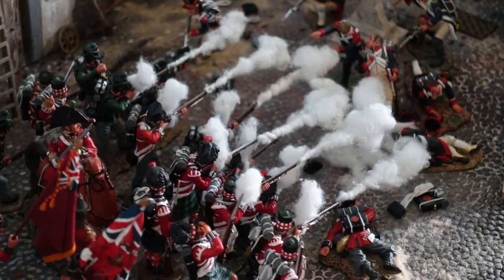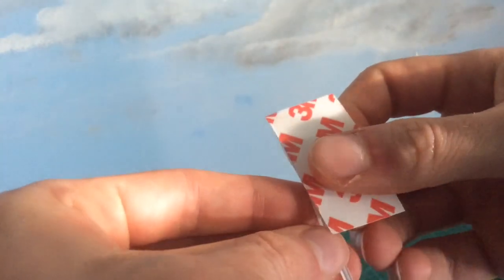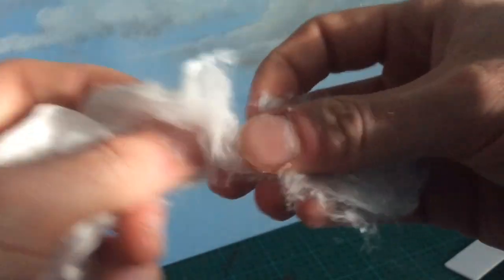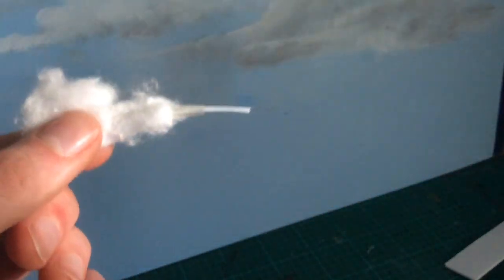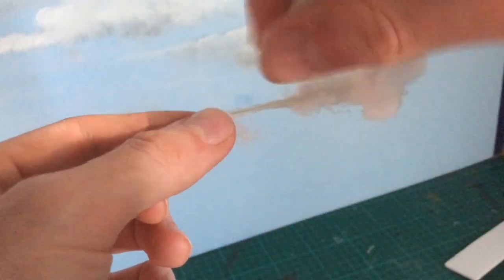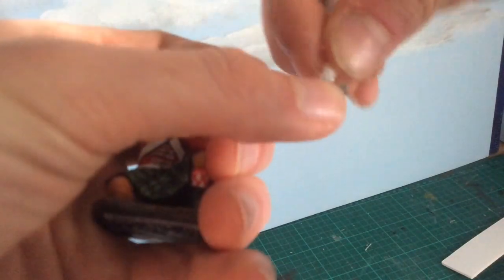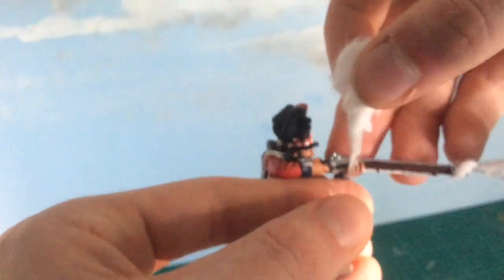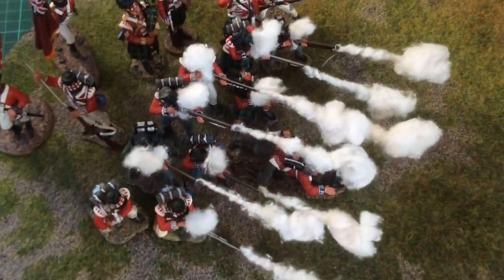Creating Smoke Effects for King & Country Napoleonic Toy Soldiers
A simple guide to my approach to replicating smoke